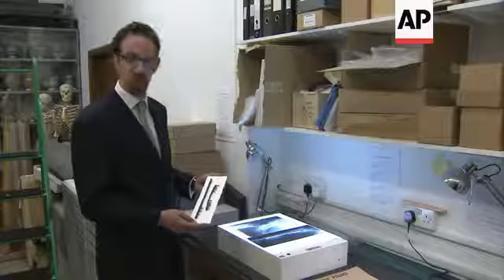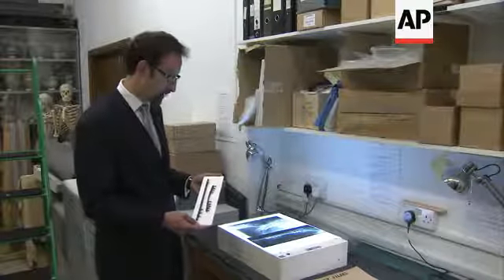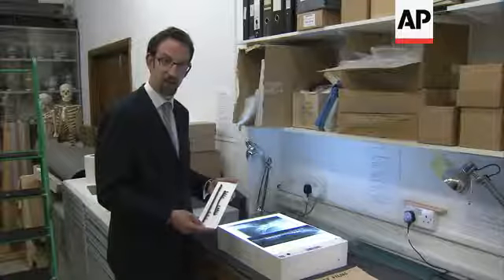The development of orthopaedic surgery in WWI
A look at orthopaedic surgery
Appropriate for GCSE History courses covering medicine